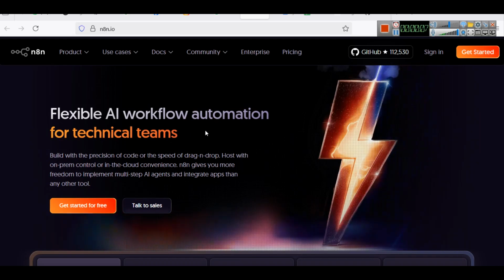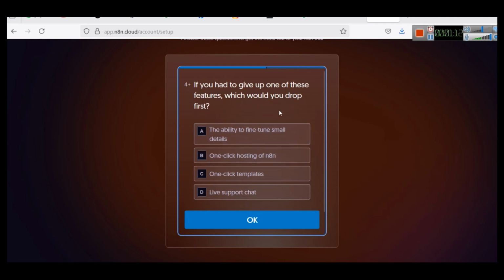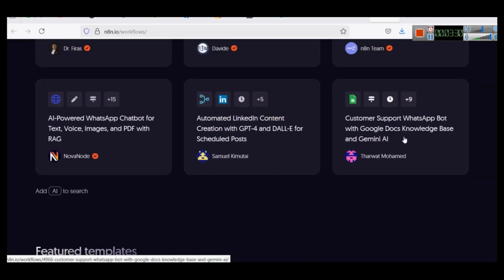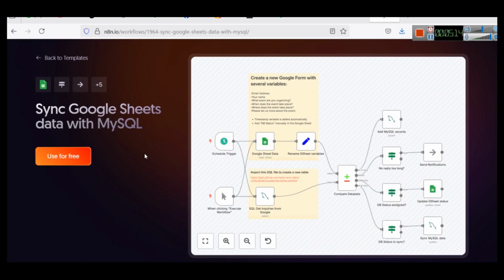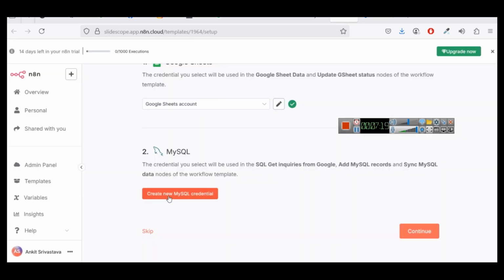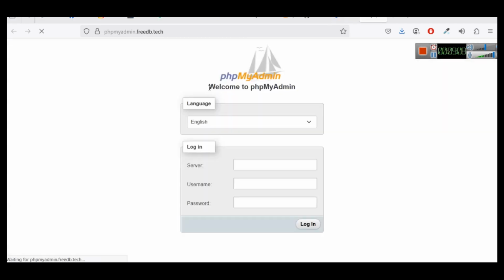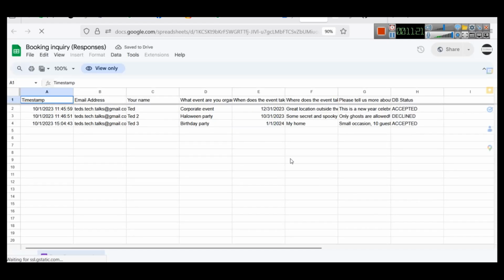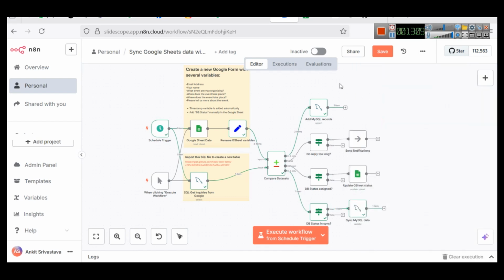n8n Workflow Automation Tutorial - First Automation - Google Sheet to MySQL DB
One of the best workflow automation software options on the market today is n8n.